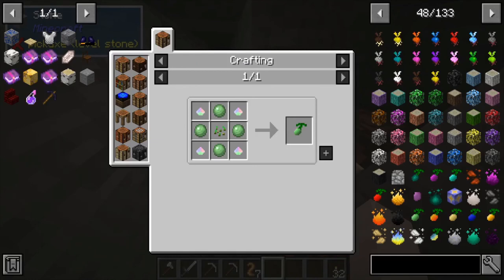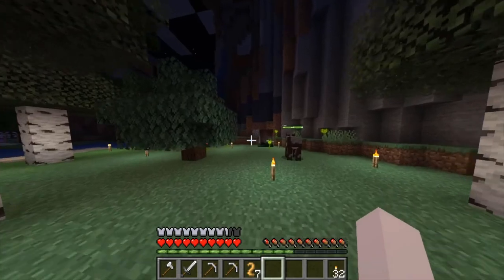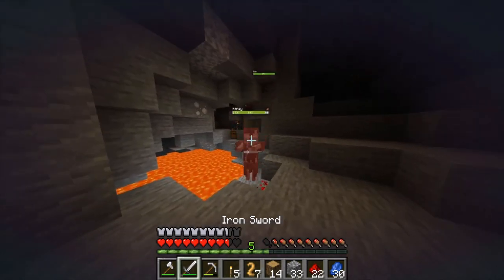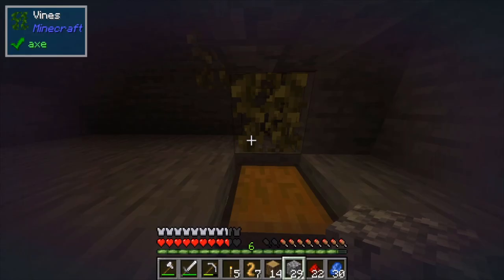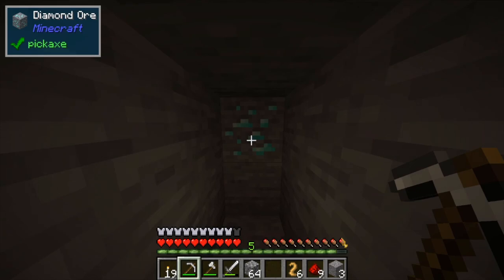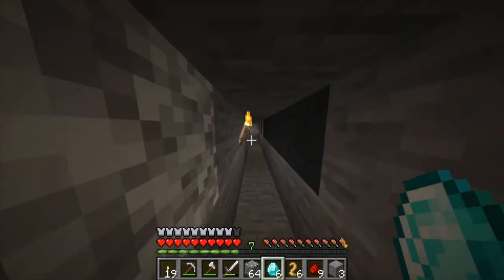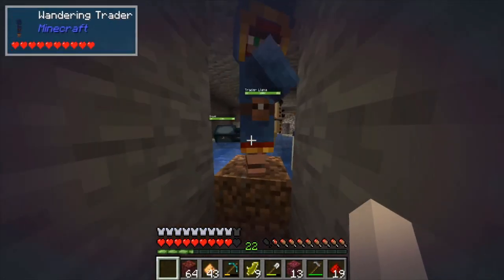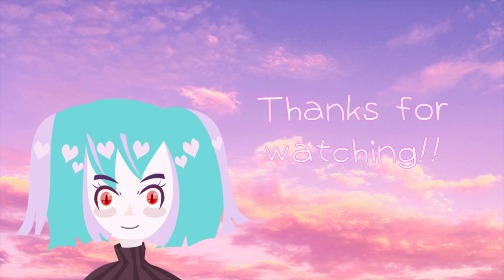TOO MANY DEATHS - Let's Play Minecraft FTB Unstable Episode 3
Upon gathering resources in preparation for the Nether, we run into many dangerous situations which may or may not have lead in death. Enjoy!

My upload schedule has been a bit off lately, but I'm hoping to get more videos out when I can ^^ Thinking of jumping into The Sims 2 again, 'coz I haven't done that for a while!

The seed I used for this world is Lets_Baka

Resources used:
Lightning Strike with Thunder - Green Screen Animation by Kanadaka - Content for Creators
Black cat jumping against green screen by EXCLUSIVE GREEN SCREEN
Mine-imator for the intro animation